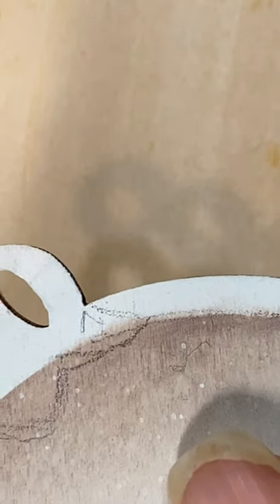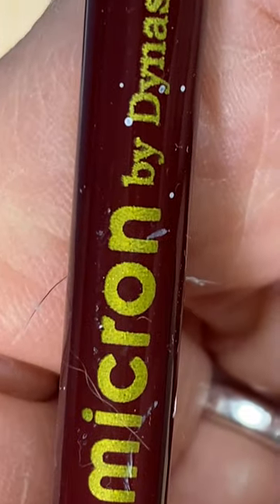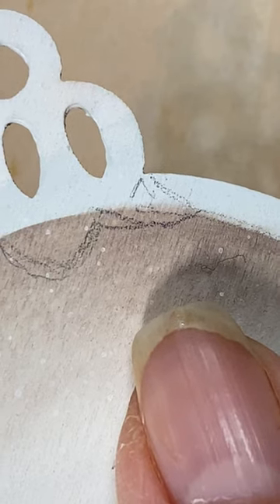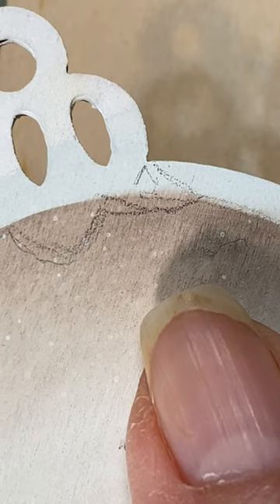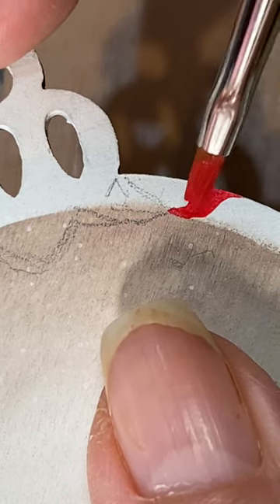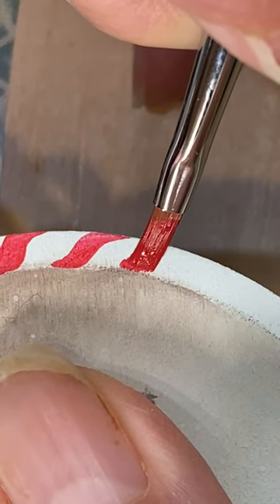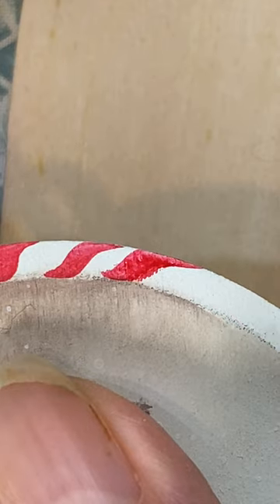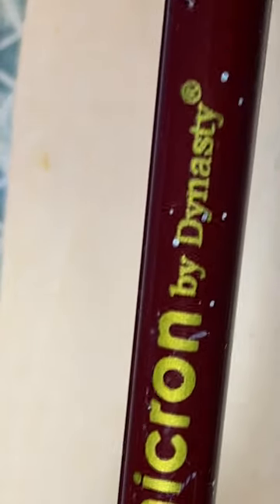Decorative Painting--Excited about this brush!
Tips, techniques, decorative painting projects using Dynasty Brush #2/0 micron brush.